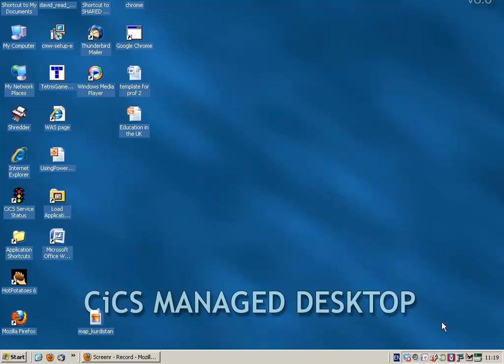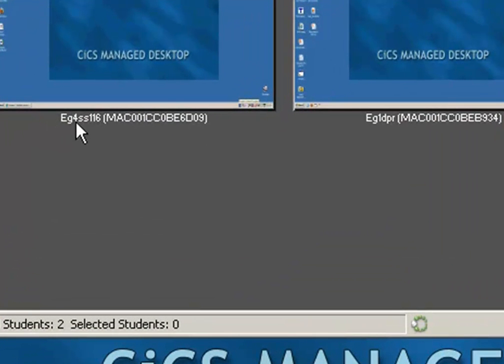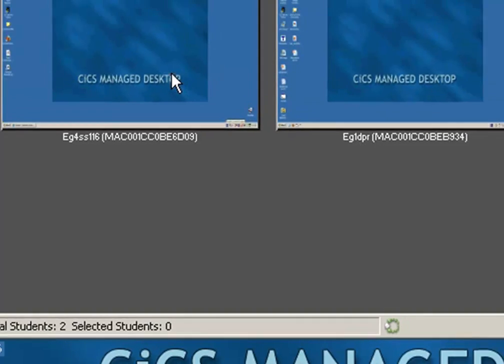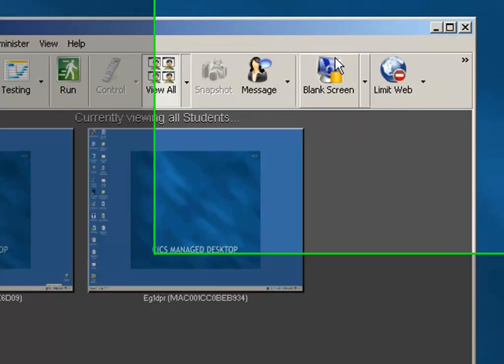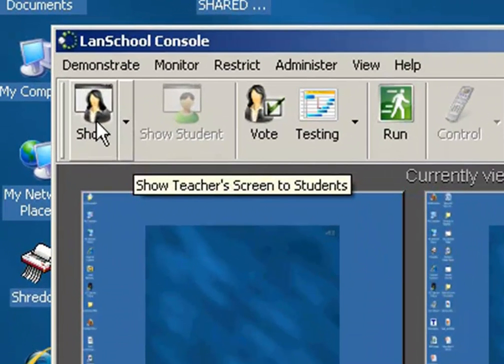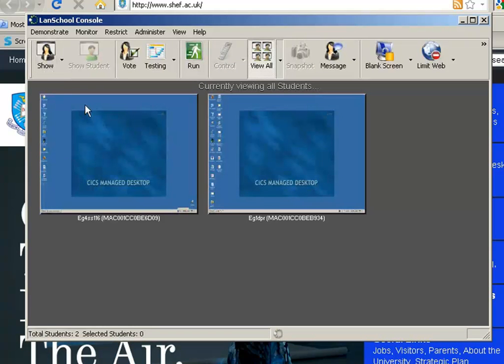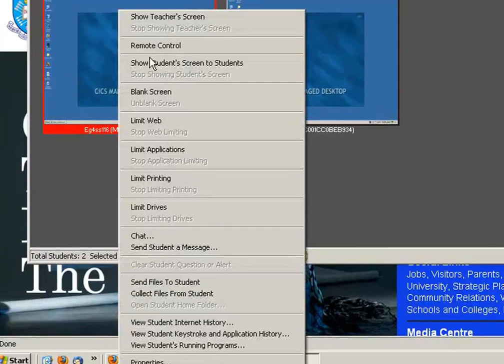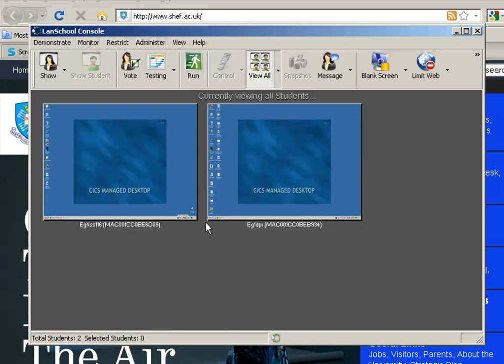Guide to using LAN School